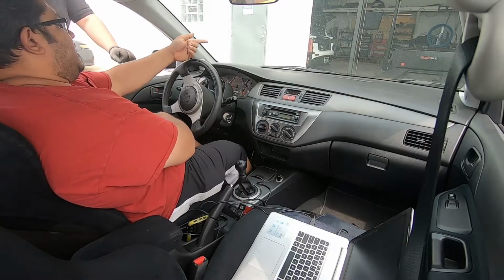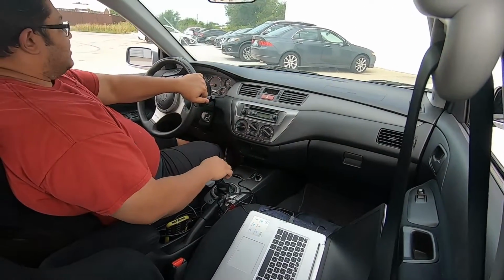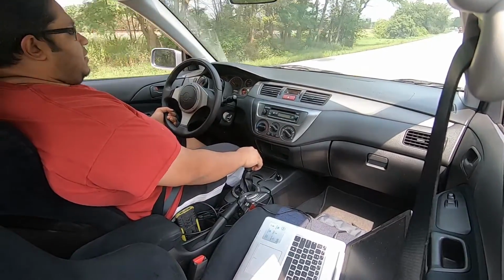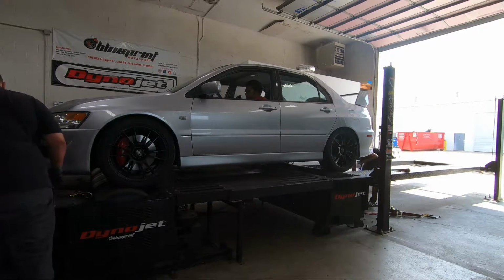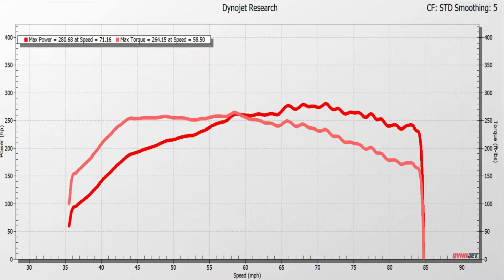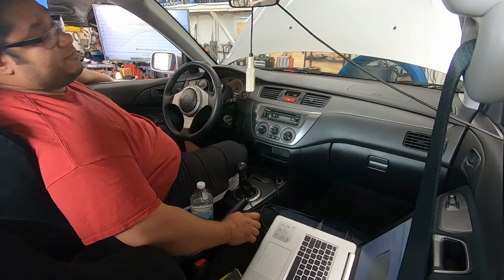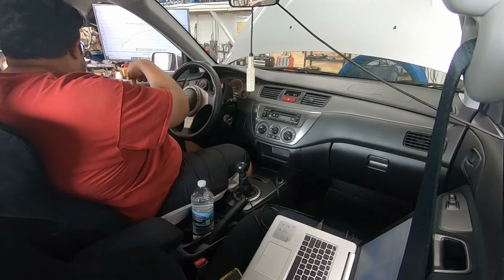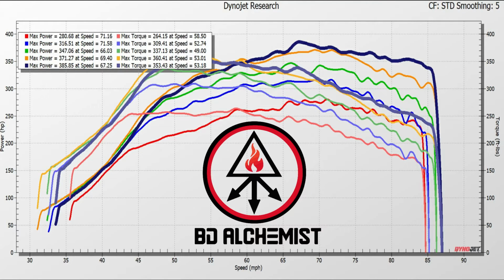Evo 8 with 12,000 original miles, FP Green Dyno Day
I had the privilege of tuning this evo 8 that has 12,000 original miles on it.
mod list: evo 8, stock 4g63, JUN 272 cams, forced performance Green turbo old school MHI housing, 3" ETS inter cooler, FIC 1200cc High Z injectors, walbro 255 fuel pump, megan racing 02 housing , BR downpipe with cat, and 3" exhaust.

issues I faced was the down pipe did not have the gasket and spring bolts that you are supposed to have, nor did it have any flex pipe which caused excessive vibrations. this caused low level knock. car also needed a clutch and good suspension tuning.